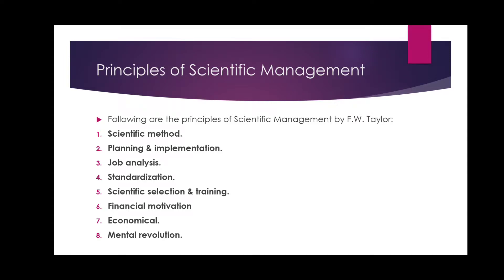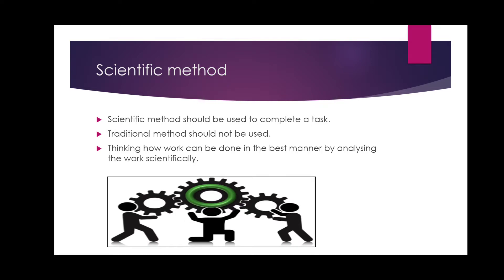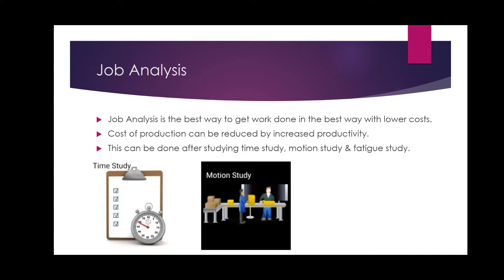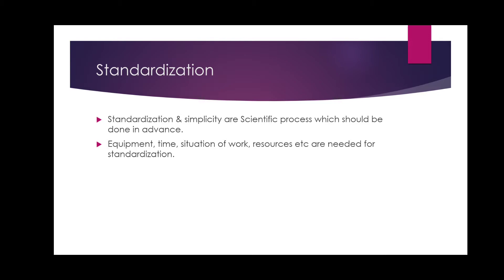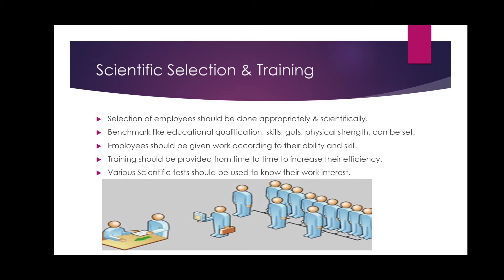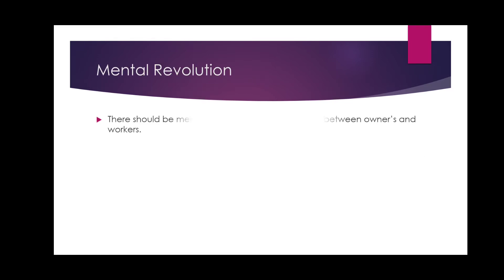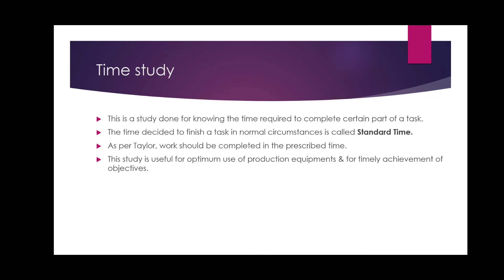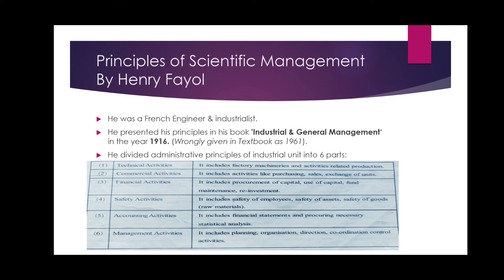Principles of Management (XII-GSEB Part-3)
OCM
Chapter 02